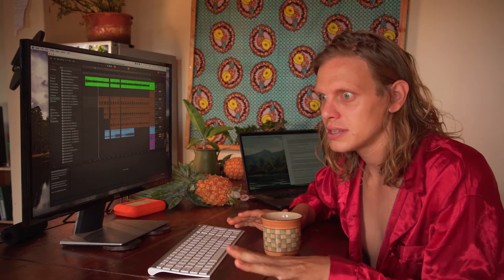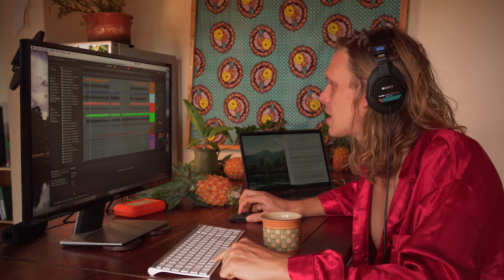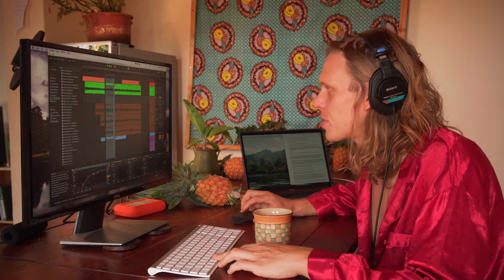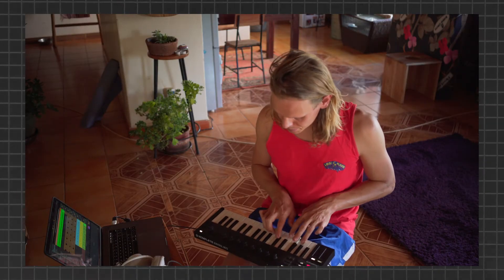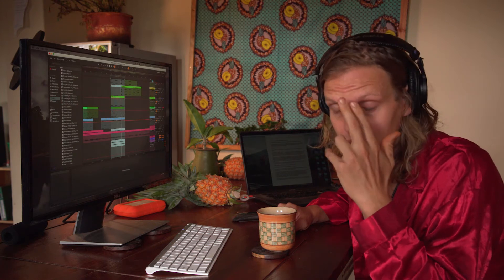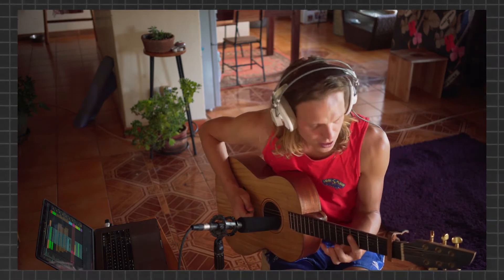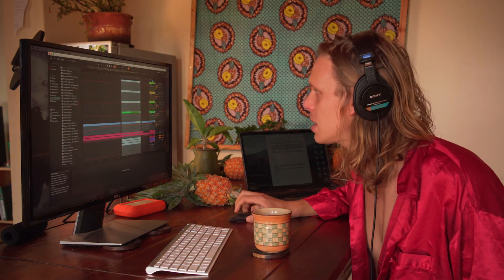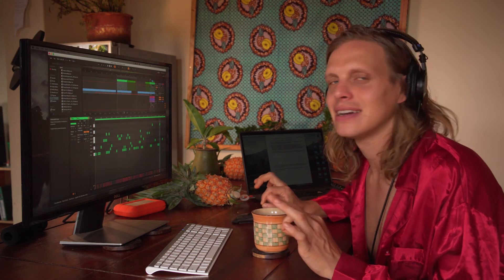Lemon Shredder : Behind the Scenes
A look behind teh curtain to the song writing and recording of the Lemon Shredder beat video!